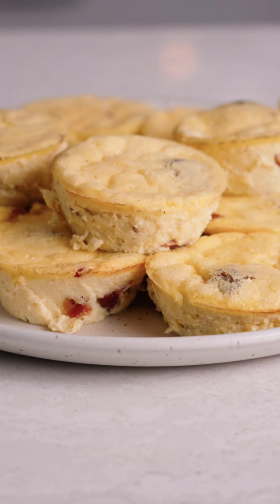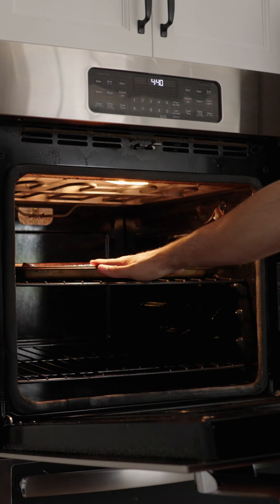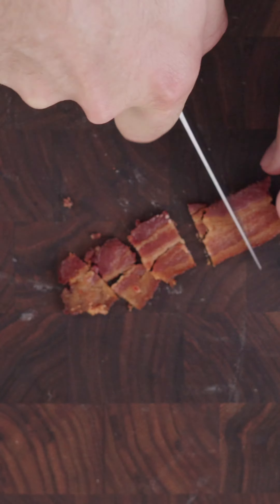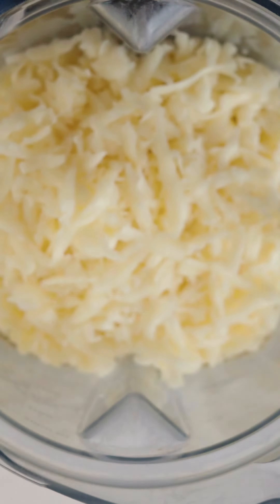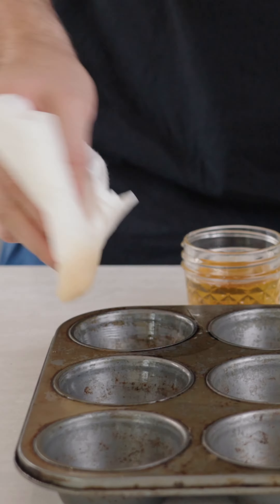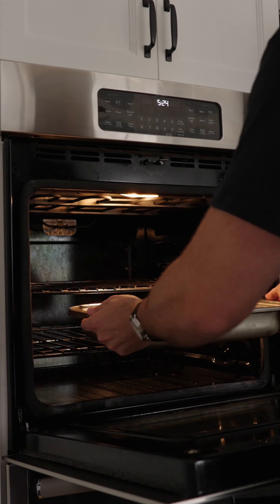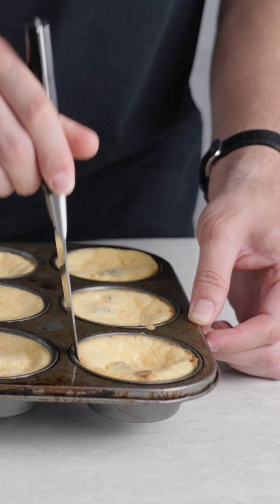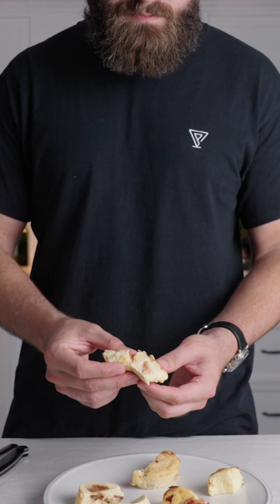How to Make Bacon & Gruyere Egg Bites from Starbucks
Welcome to PALEOISH TAKES ON.  This is a series where I take on restaurant favorite dishes and show you how to make it at home with cleaner ingredients.  I am a huge fan of the Starbucks Egg Bites so pumped with how these turned out!  Recipe is below.

INGREDIENTS

8 eggs
16 oz (1 LB) cottage cheese
1 pkg bacon
1 ¾ cup shredded gruyere cheese
1 ¾ cup shredded monterey jack cheese
1 tbsp butter, melted
1 tsp hot sauce
1 tsp salt
¼ tsp pepper

STEPS

1. Start by cooking your bacon.  Get a package of bacon.  Add strips to a large sheet tray and space out a bit.  You could use two trays if you need more space. Add to the cold oven and set to 400 degrees.  Set a timer for 16 minutes and monitor the bacon.  Once crispy, remove from the oven and add bacon strips to a paper towel lined plate.  Pour the bacon grease on the tray to a bowl since we will be using this later.
2. Grab a high speed blender and add in the 8 cracked eggs, 16 oz cottage cheese, 1 ¾ cup shredded gruyere cheese, 1 ¾ cup shredded monterey jack cheese, 1 tbsp melted butter, 1 tsp hot sauce, 1 tsp salt, and ¼ tsp pepper. Blend up until smooth and set aside.
3. Preheat your oven to 300 degrees. Grab a muffin tin tray and a roasting pan.  You will set the muffin tin in the roasting tray and add a small layer of water so that it Is just covering a little bit of the bottom of the muffin tin.  Brush the muffin tin with the bacon grease so each one is coated.  Cut up the bacon so that it is in a large bacon bit size.  Add some of the bacon bits to the bottom of the muffin tray. Pour in the egg mixture leaving a little room at the top.  Sprinkle a little more bacon on top then bake in the middle of the oven for 30-35 minutes.  You want the egg bites to set so there shouldn’t be any remaining liquid present.  You could poke one of them with a toothpick and it should come out clean.
4. Remove egg bites from the muffin tin and enjoy!  You could cut around with a knife if they get a little stuck.